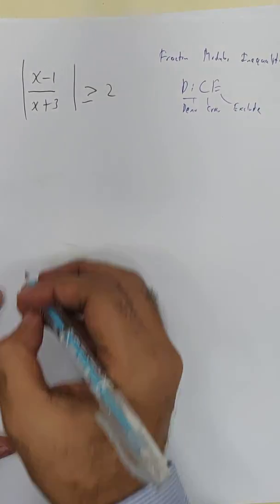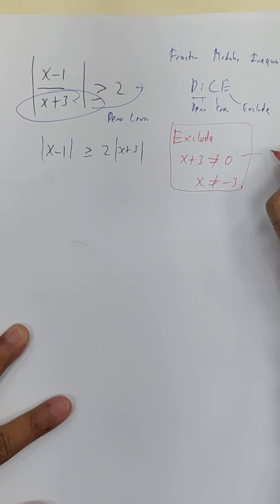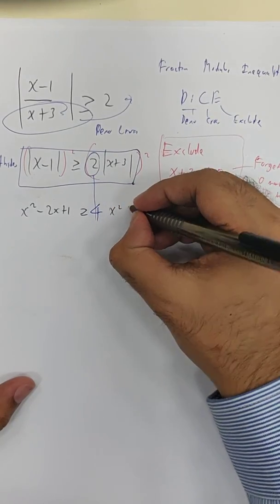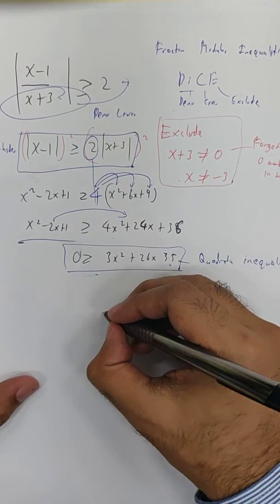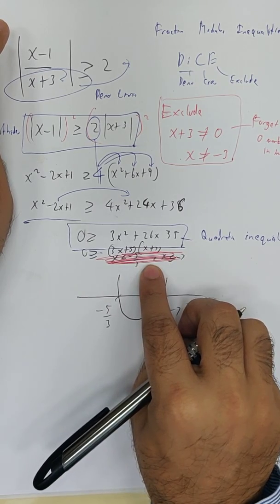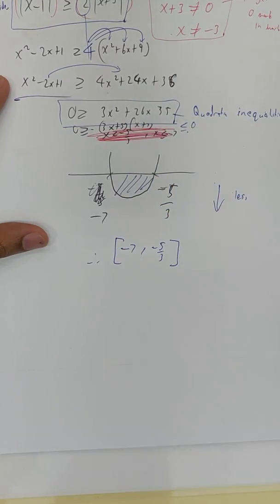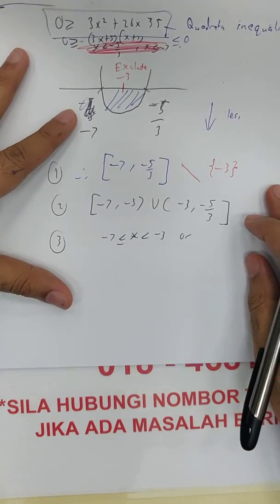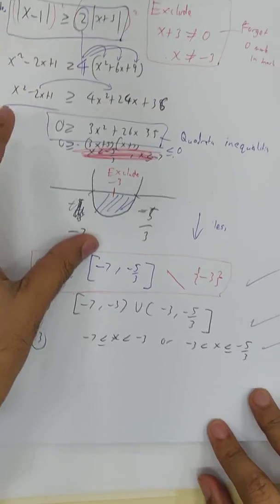S1C2 Fraction Modulus: A lot of students forgot the exclude.